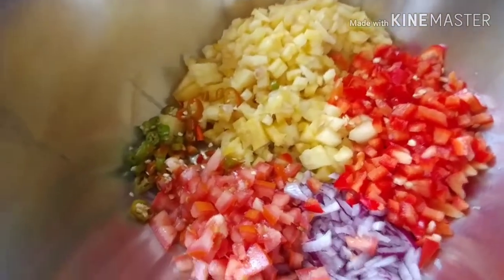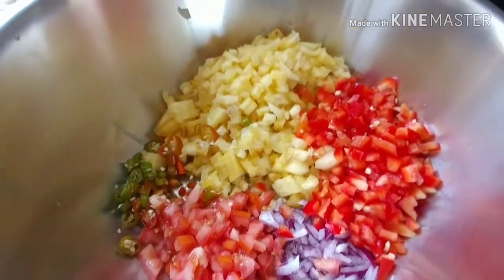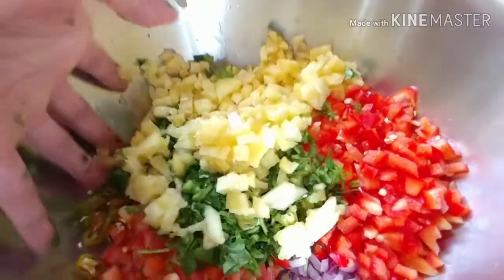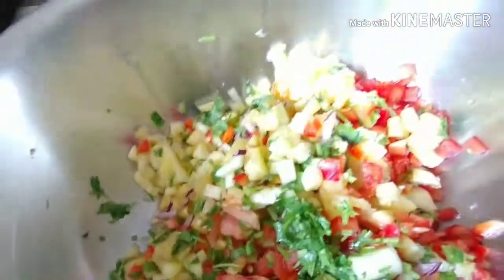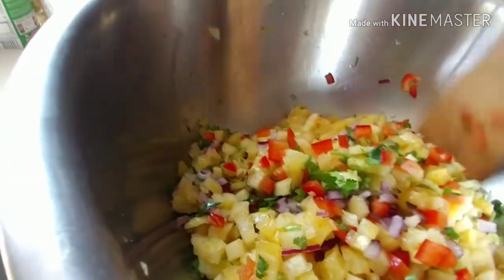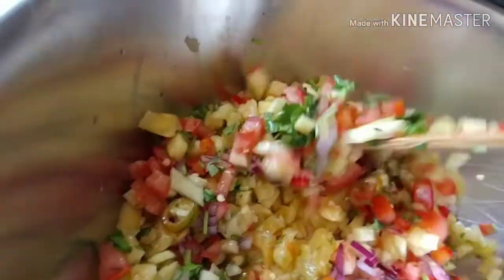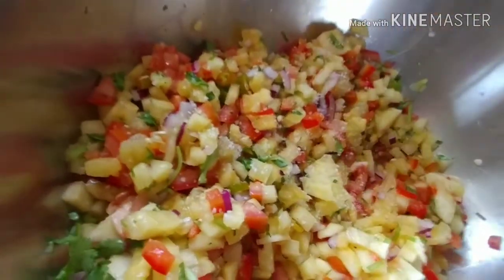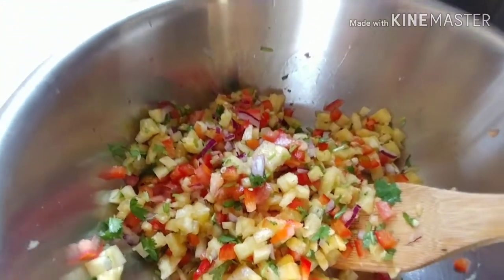HOW TO MAKE PINEAPPLE SALSA|YEARLY ROUTINEI PREPARING PERENNIAL HERBS for WINTER|CHERAY BISAYA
Another cold day, decided to clean our plants/ herbs, prep them for the upcoming cold weather, made some pineapple salsa also!!

Happy watching, salamat!!